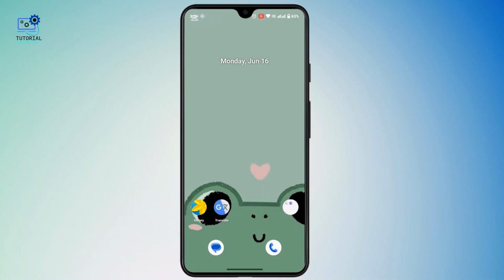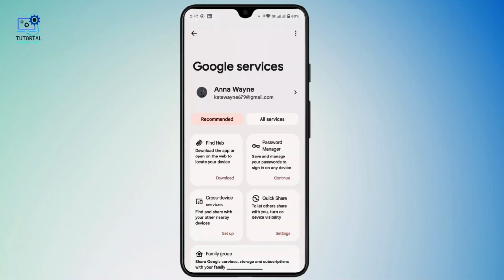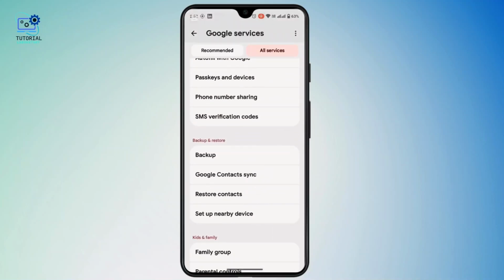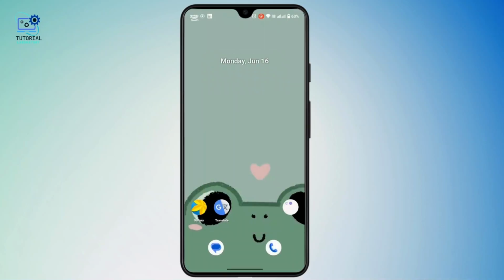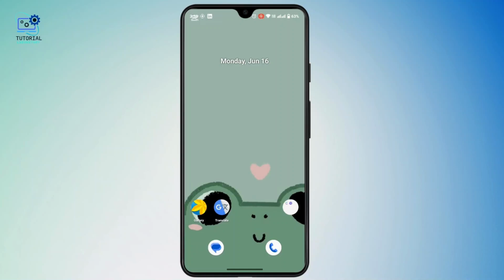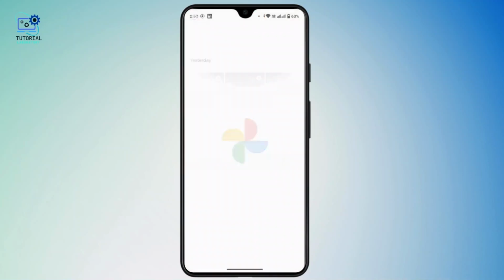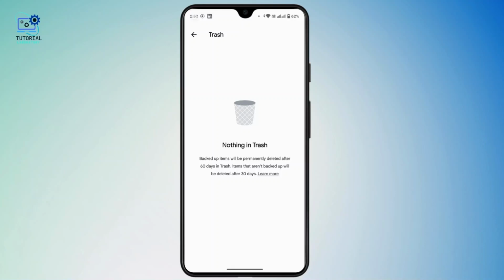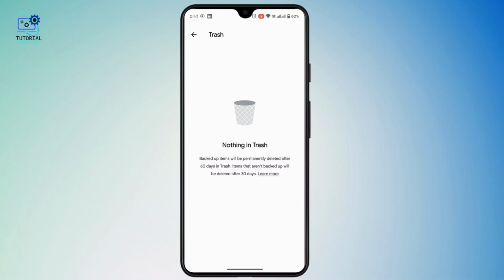How to Recover Lost Data on Android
Learn how to recover lost data on your Android device quickly and easily! In this step-by-step tutorial, Kate shows you how to restore deleted contacts, photos, apps, and more using Google Backup and Google Photos. Whether you accidentally deleted files or need to recover data after a factory reset, this video covers the best methods to get your important data back.

Chapter Timestamps:
00:00 - Introduction
Hi everyone, Kate here. Learn how to recover lost data on Android quickly.

00:15 - Check Google Backup
Go to Settings  Google  Select Account  All Services  Backup.

00:40 - Verify Backup Is Enabled
Make sure backup is turned on to restore contacts, photos, apps, and more.

01:00 - Factory Reset Caution
Only factory reset if urgent; it erases all data.

01:15 - Restore From Backup After Reset
Sign in with Google account during setup to restore backed-up data.

01:40 - Use Google Photos Trash
Open Google Photos  Collections  Trash to restore deleted photos/videos.

02:05 - Trash Retention Period
Data stays in Trash for 30-60 days before permanent deletion.

02:15 - Conclusion